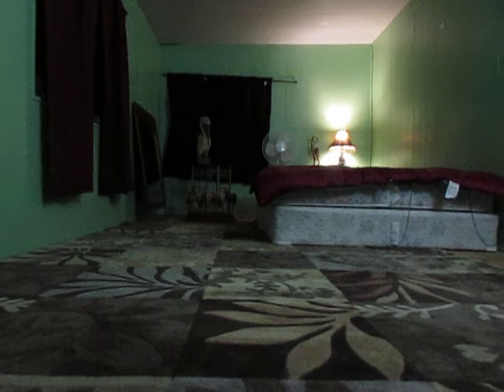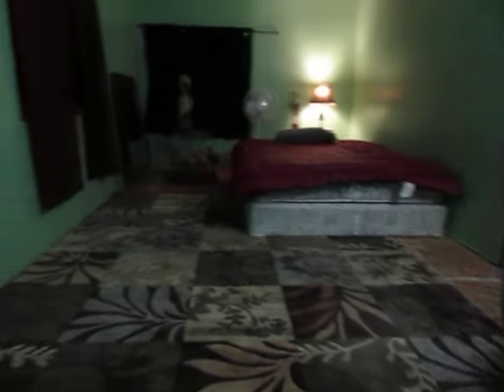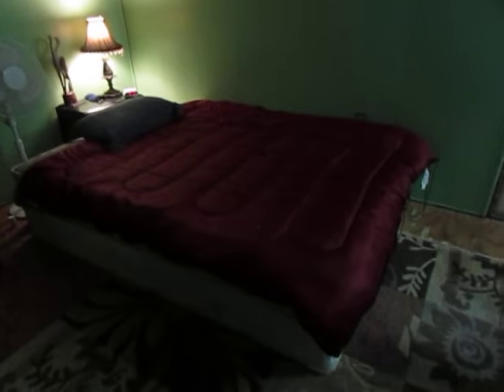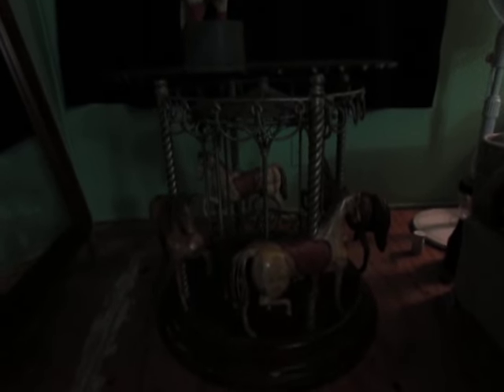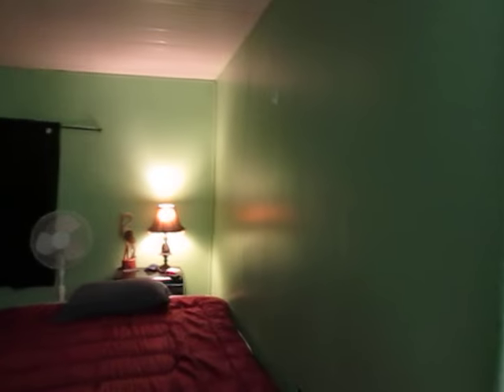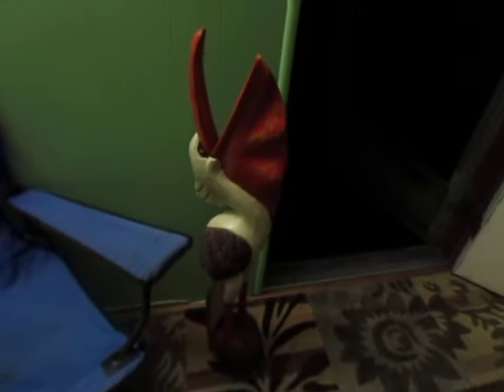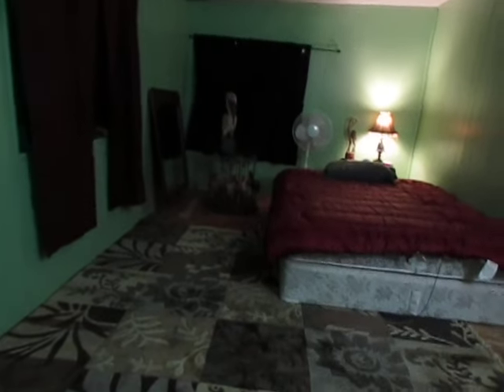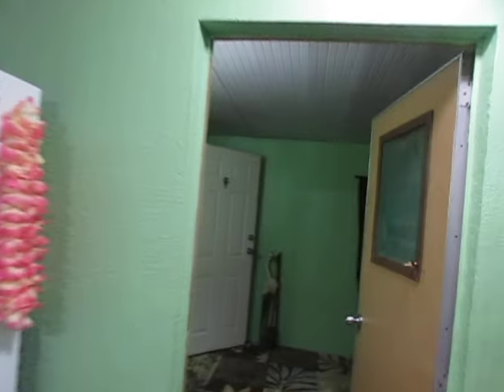Painting Lipstick on a Pig Begins to Pay Off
One day at a time, we WILL breathe life back into this old trailer...